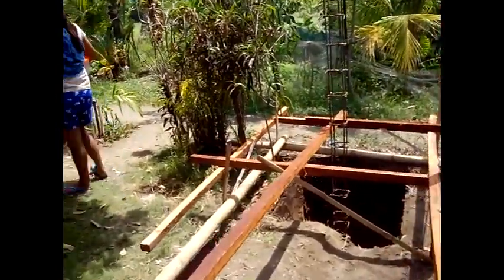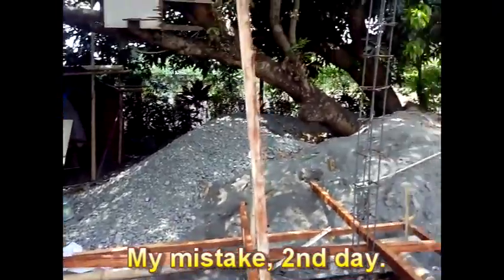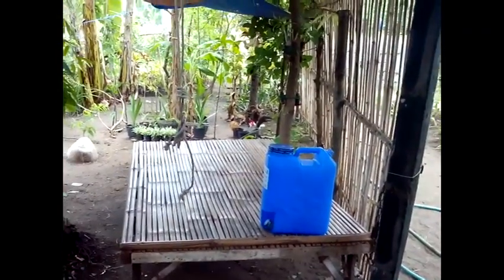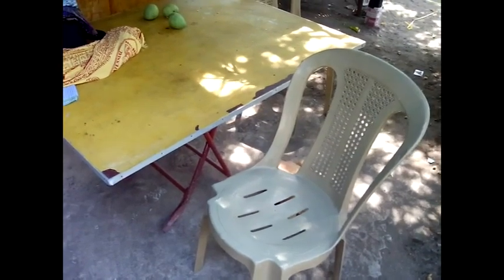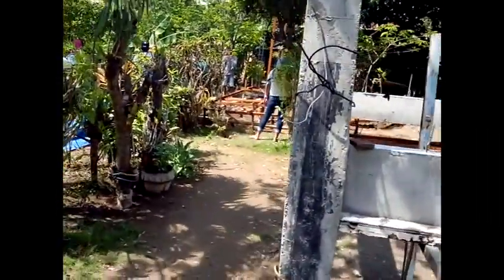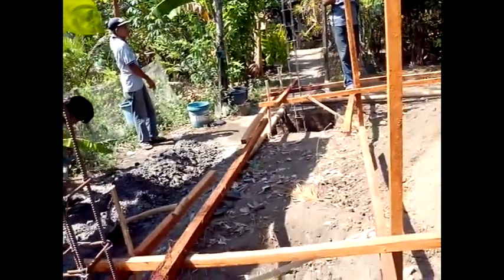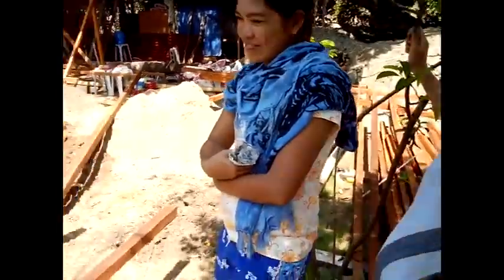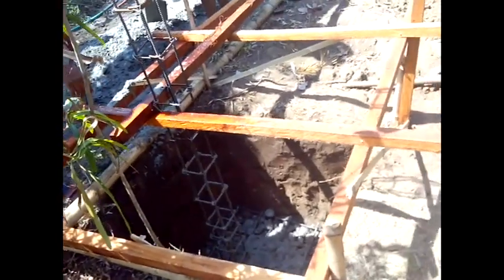House Construction Part 3, Iloilo, Philippines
Construction has begun.  They have dug the holes for 6 columns, and are actually pouring cement on day 2 of construction!  Not a bad start.